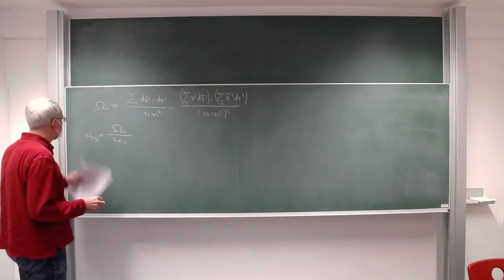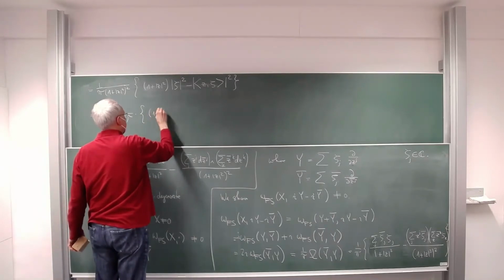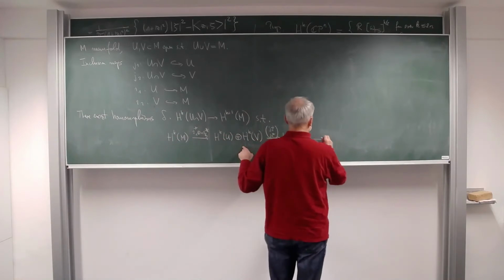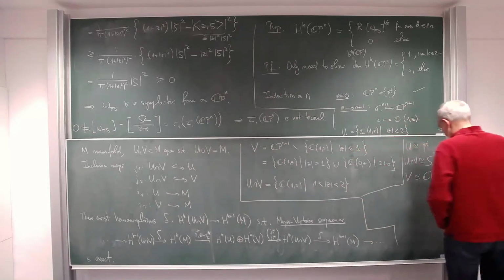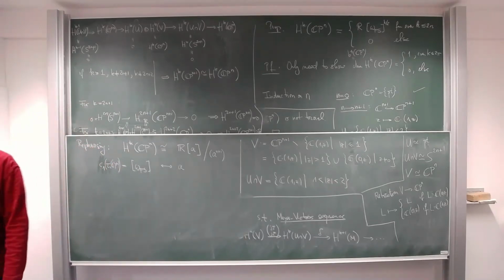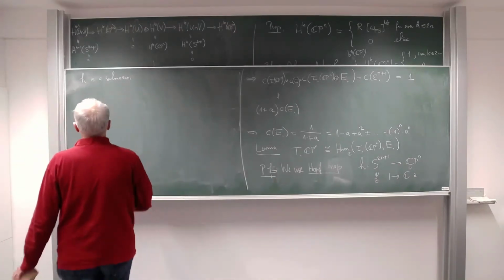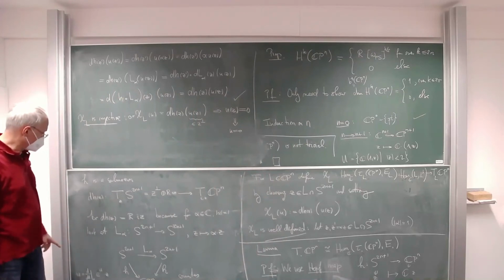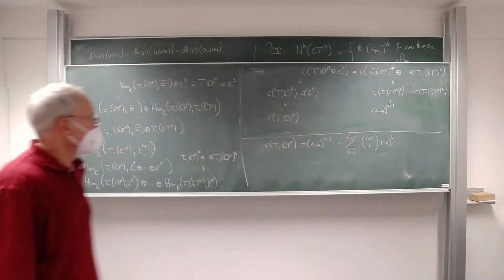Characteristic Classes, Lecture 12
Cohomolgy of ℂℙⁿ, Chern class of the tangent bundle of ℂℙⁿ, Hopf map